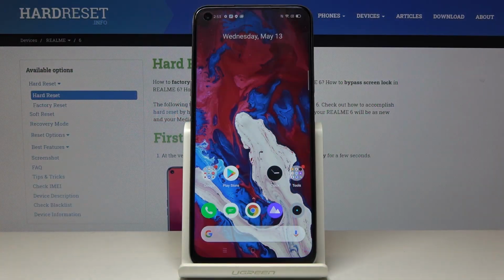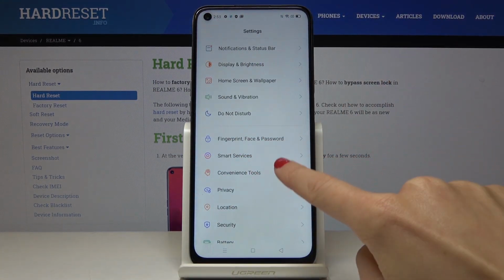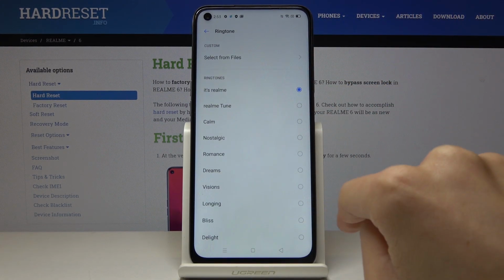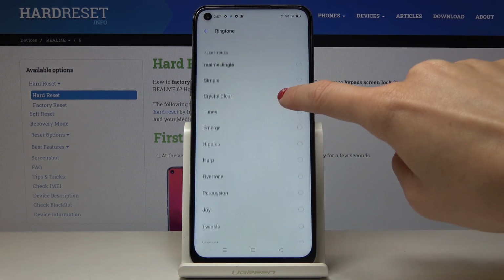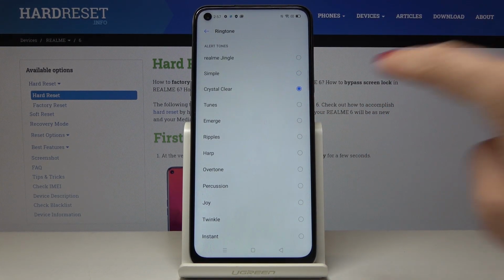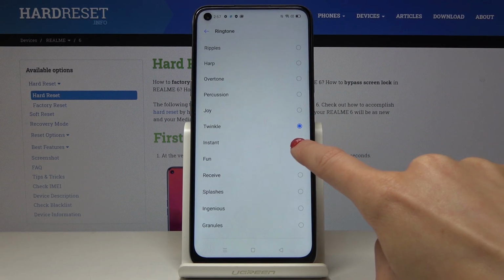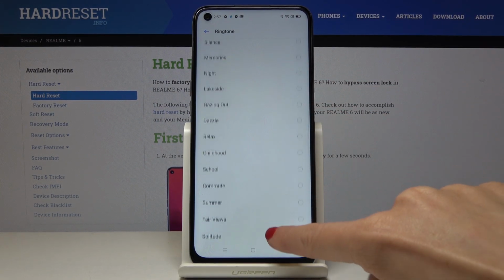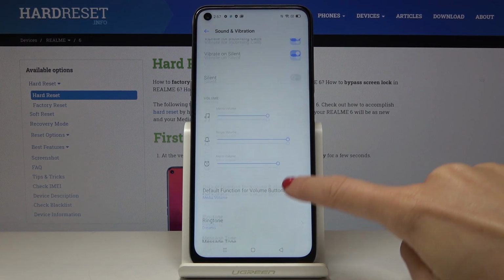How to Change Ringtone in REALME 6 – Ringtone List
Find more info about REALME 6:
In the attached tutorial, we teach you how to change ringtone in REALME 6. If you would like to set up a new ringtone in your Realme device, check out the uploaded video and learn how to use sound settings to switch the tune of notification, text, call, or alert. Follow use presented instruction to learn how to smoothly and easily personalize your Realme device with a new tune. Let’s discover all of the amazing tunes that REALME 6 has to offer. Visit our HardReset.info YT channel and get more useful tutorials for your REALME 6.

How to change ringtone in REALME 6? What are all ringtones for REALME 6? Where can I find Ringtones in REALME 6? How to add ringtone in REALME 6? Where in REALME 6 ringtone list is located?